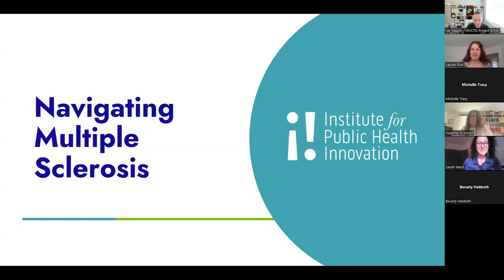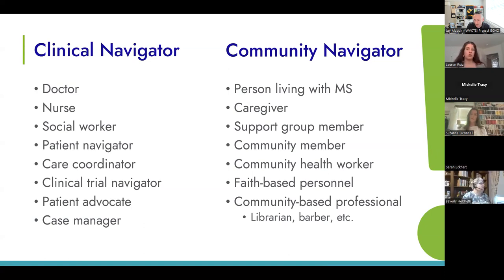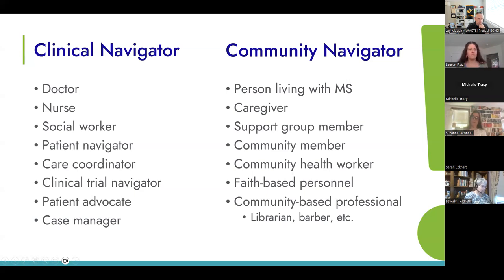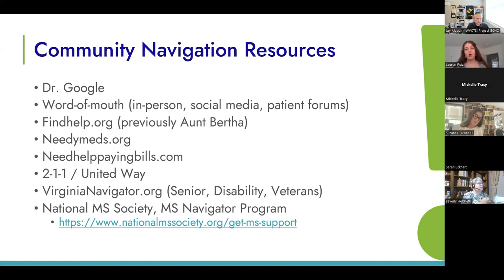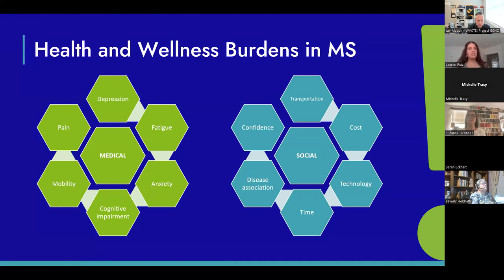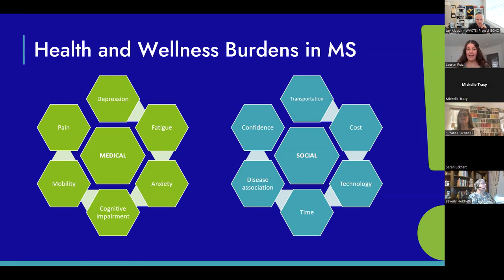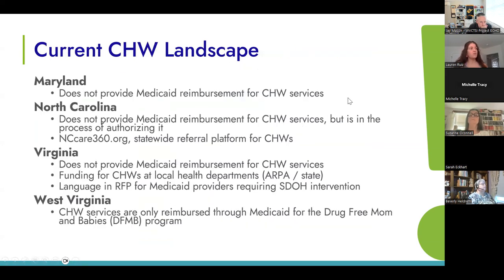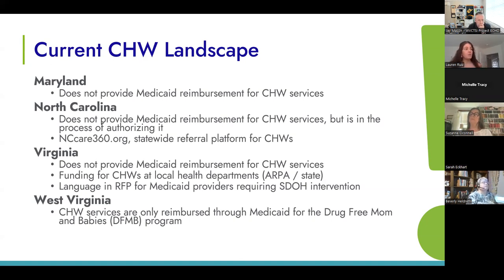MS Navigation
WVCTSI Project ECHO MS and Neuro